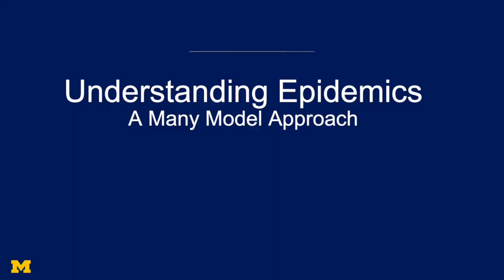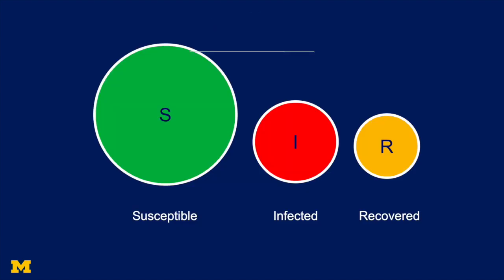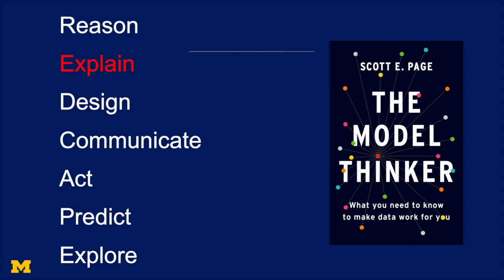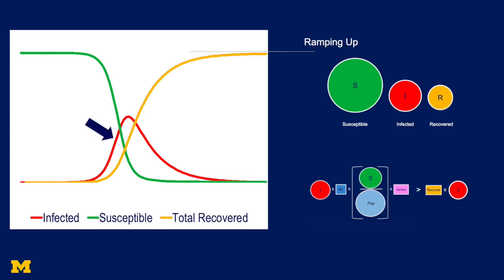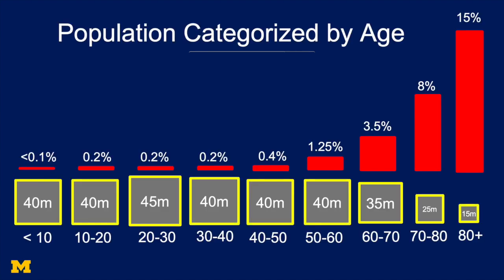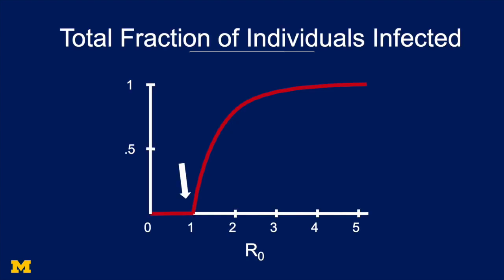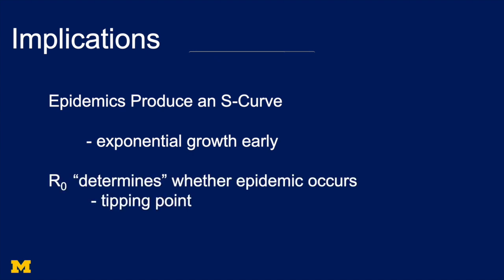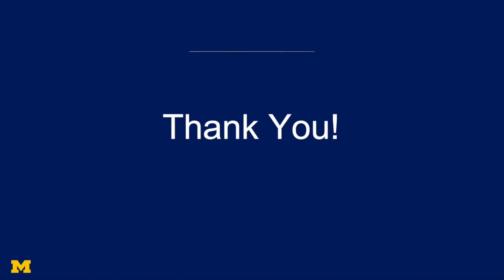Understanding Epidemics: The SIR Model and COVID-19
In this video, I describe the SIR model of epidemics, how it produces exponential growth, and how it reveals a "tipping point" in whether diseases spread based on their reproduction number.  I discuss the model and its implications in the context of COVID-19